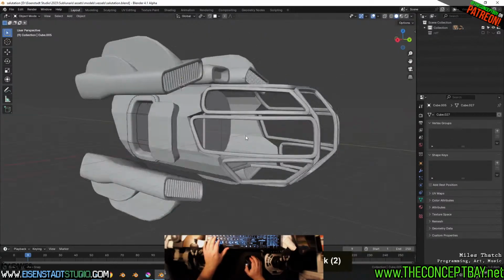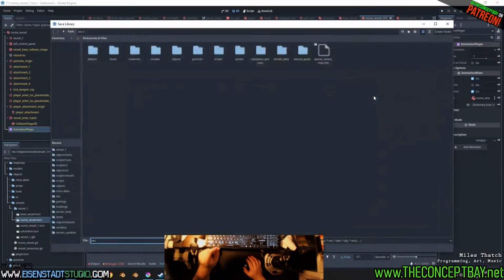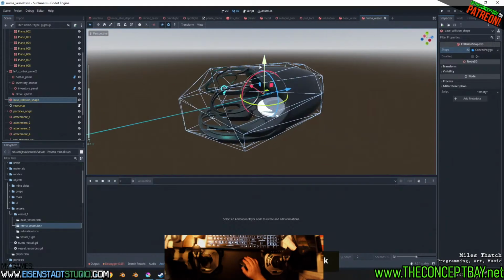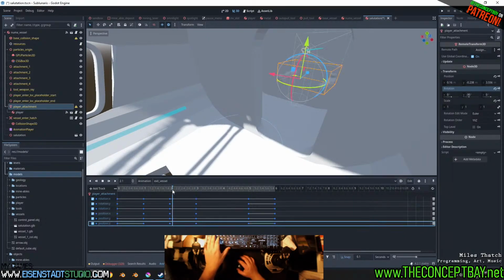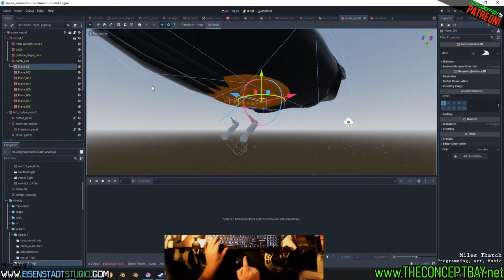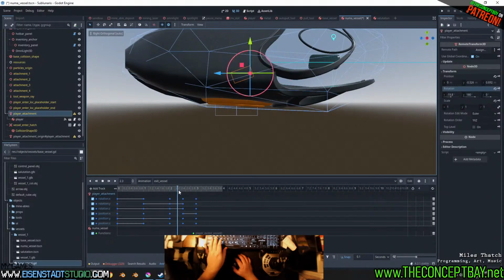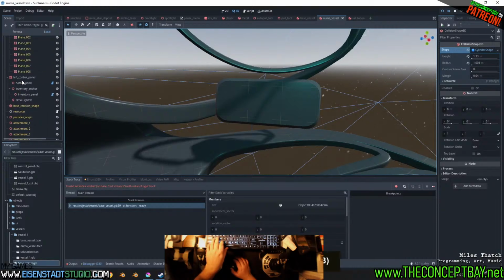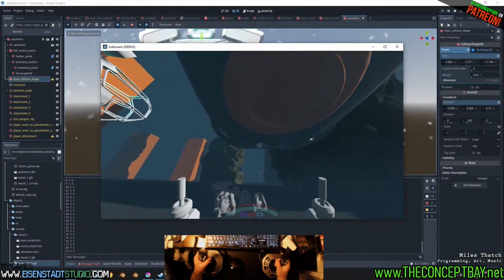underwater survival | Godot Gamedev